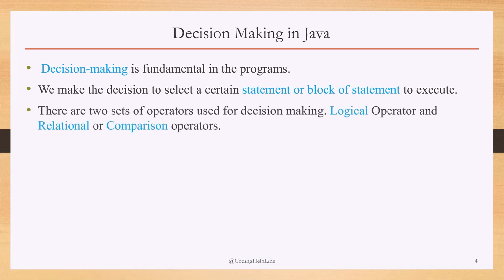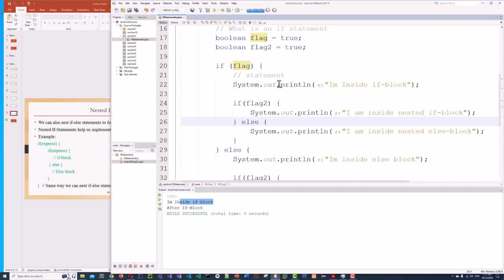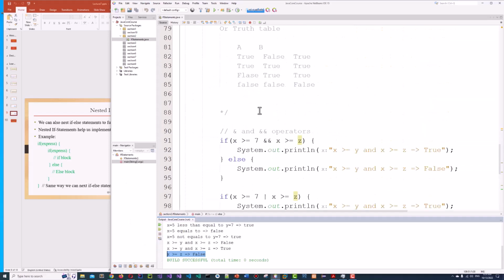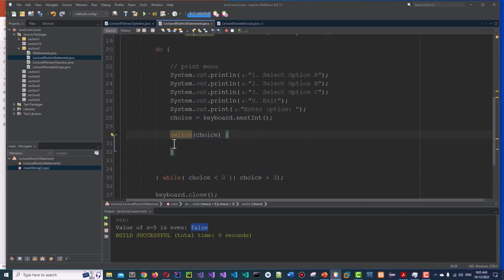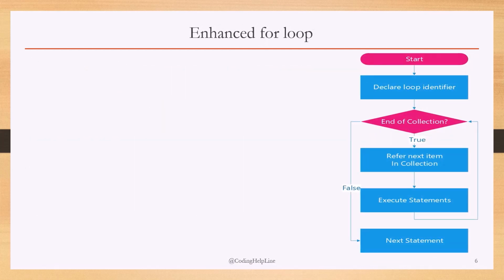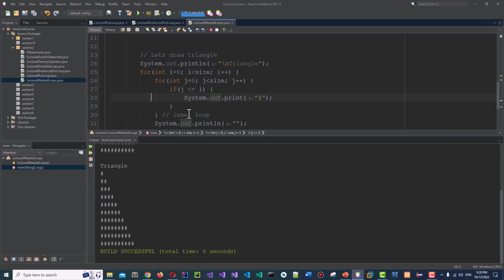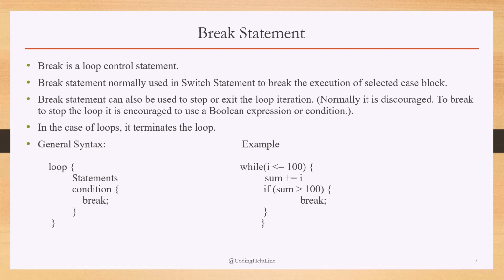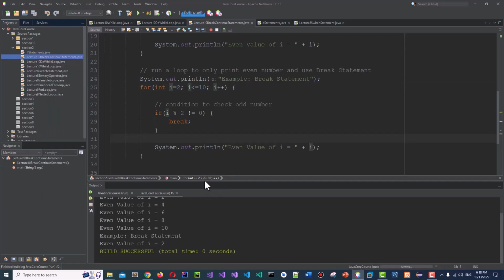Learn Decision Making control Statements Loops in Java under 2 hours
Java core Programming course
This is an in-depth Java programming course for beginners. It will consist
of 10 Sections. Each section will have several lectures, and associated
practice videos to do practical coding. If you will follow the lectures
I am sure you will learn or enhance a great deal of Java Programming. If
you will have any questions, write a comment I'll readily help and reply.

CodingHelpLine

The course will be comprised of various sections. Quizzes related to this

Section 1:

 Java Basics, Variables, Constants, Intrinsic Datatypes, Arithmetic operators
 Bitwise operators, Shift Operators. Implicit and Explicit Casting between
 Datatypes.

Section 2:

 Flow Control, Control Statements, Branches, if-else, Switch, Loops,

 Will be Posted in Java Quizzes Playlist along with lectures

Section 3:

 Arrays: 1-dimensional Array, 2 Dimensional Arrays, and Multi-
 dimensional arrays.

 Java String class, its functions, and various practice videos.

 Java Wrapper Classes: Integer, Float, Double, Byte, Short,
 Character, Boolean

Section 4:

 Java Classes, Defining Classes, Constructors, Local constructor chaining,
 Instance fields, Static fields, methods, static methods.

Section 5:

 Inheritance, Generics, Interfaces, Abstract methods, Abstract classes,
 Polymorphism, Parent and Local constructor chaining.

Section 6:

 Exception Handling, Checked and Unchecked Exceptions.

Section 7:

 Java Collections, Arrays, ArrayList, List, Set, Maps, Queues and
 other collection classes.

Section 8:

 Java File IO, Writing/Reading from files Text, CSV, Zip, and
 Binary files. Create Files, and check Files and Directories.

Section 10:

 Threads, Multi-threading and related topics.